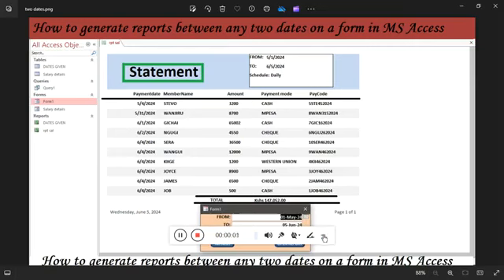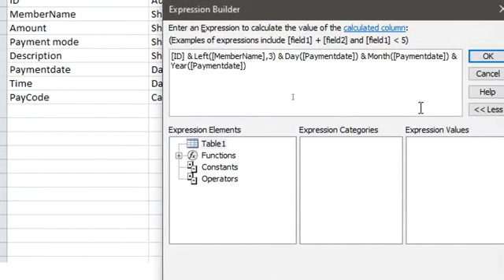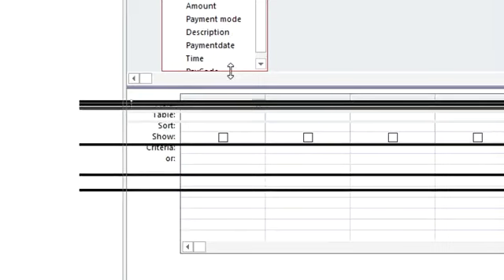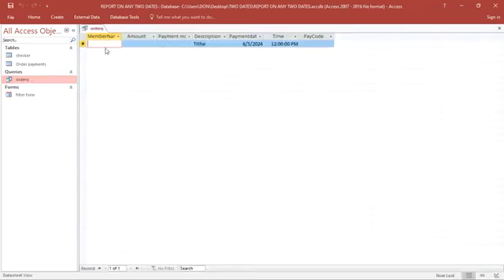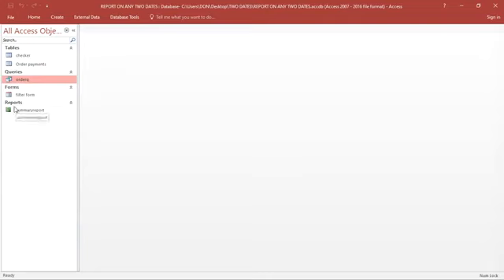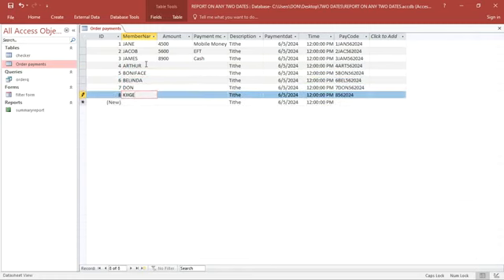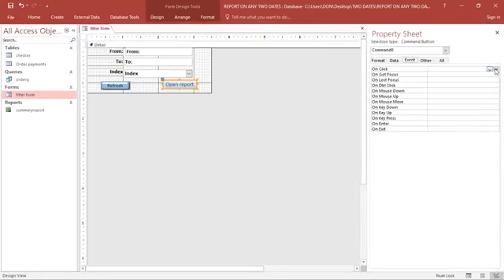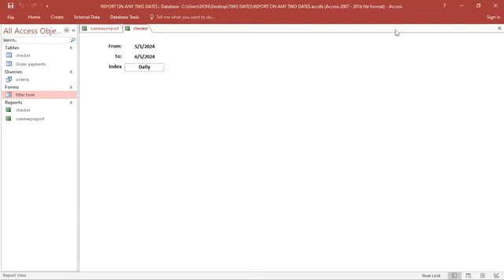How to Filter Reports Between Two Dates in Access Using Macros Only